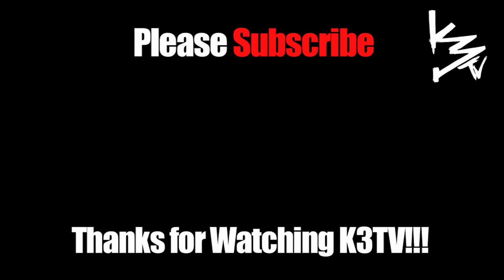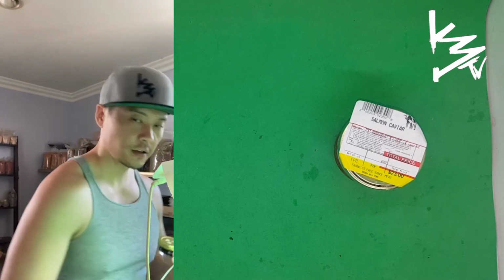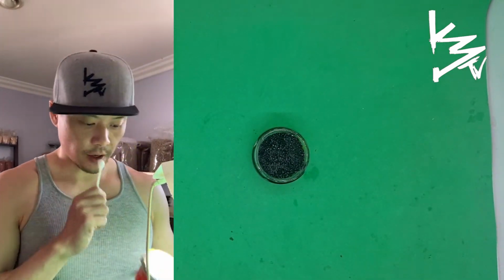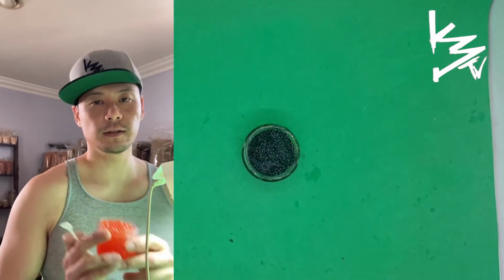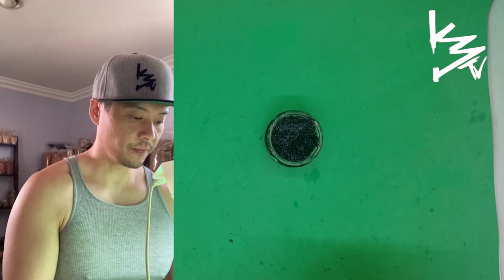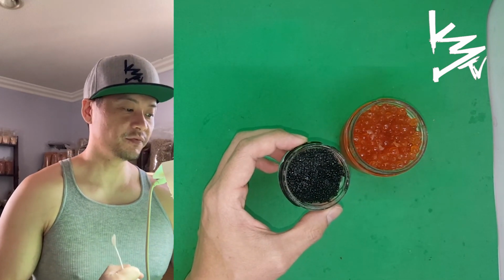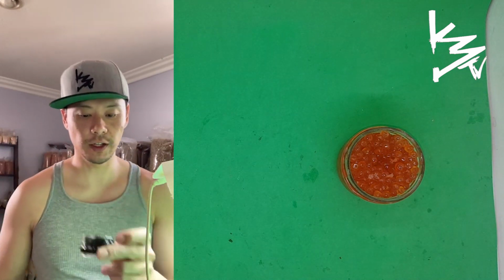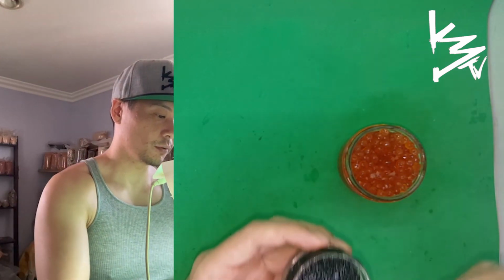Sturgeon Vs Salmon🐟Caviar!!! K3EATs Fish EGGs